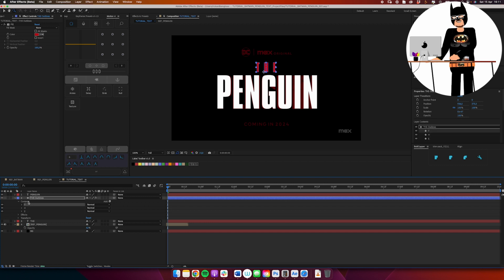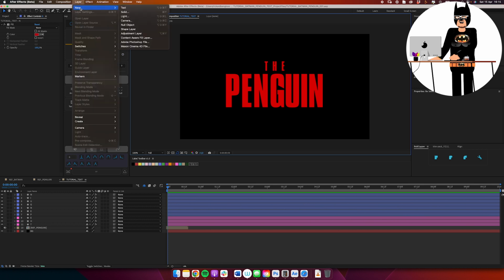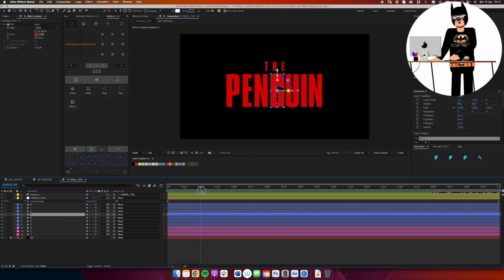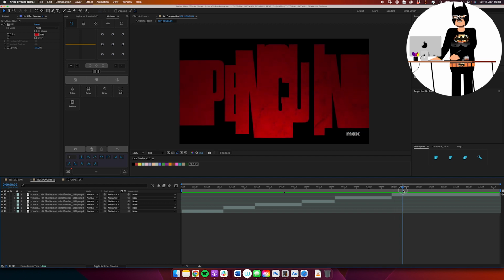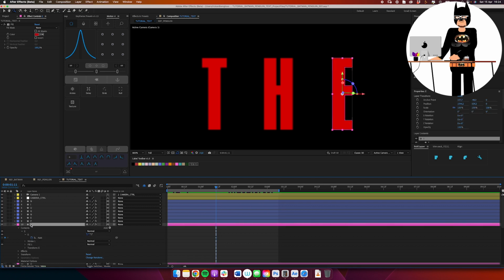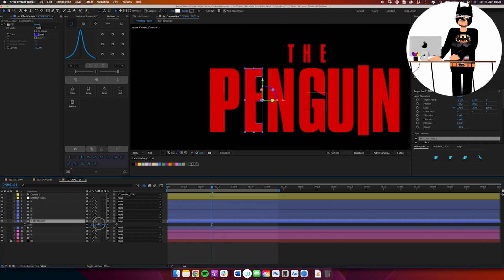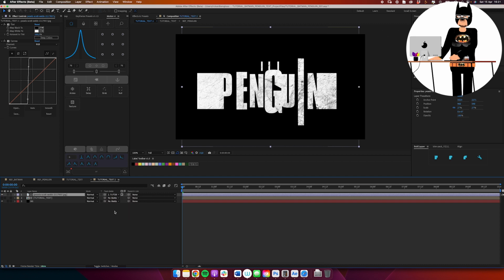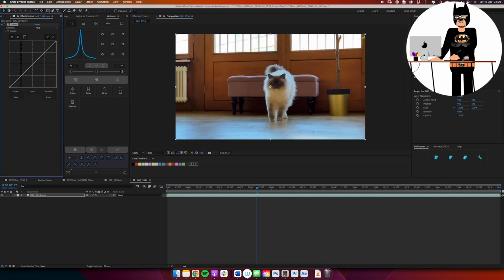Creating THE PENGUIN & BATMAN titles in After Effects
The Batman was a pretty great movie and soon The penguin is coming out! Not only are they good movies (and hopefully a good tv show) they also feature very distinct text animations in the trailers. With a Sopranos-like font, animated using path shapes, super red color, a bit of camera movement and texture. Bada bing bada boom!

In this tutorial we’re breaking down the process of re-creating this style of text animation from The Penguin and The Batman!

Chapters:
00:0 - Intro
00:27 - Research
01:09 - Being the worlds greatest detective
01:39 - Recreating the text
06:44 - Animating the title
12:41 - Adding texture
14:32 - Creating alternate versions
17:15 - Outro

Fonts:
Official font - Fiorello Condensed